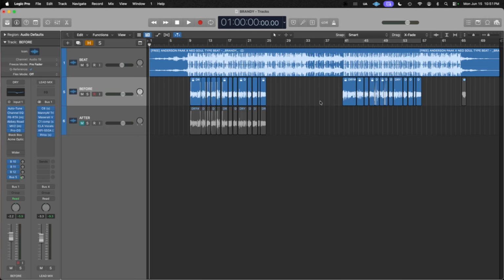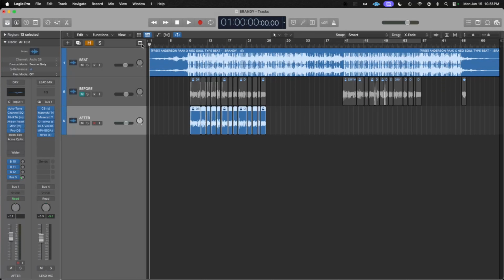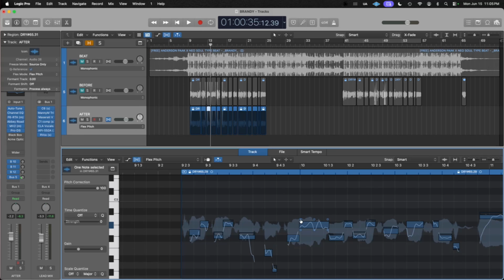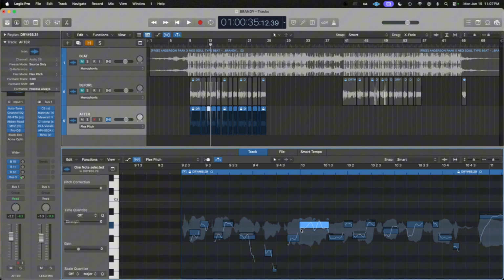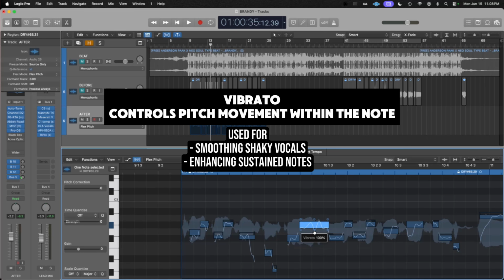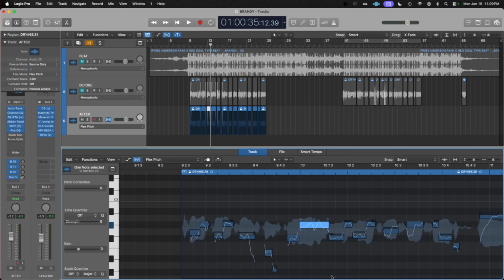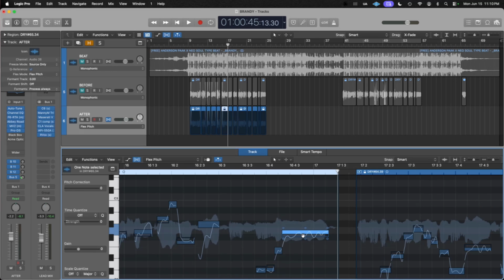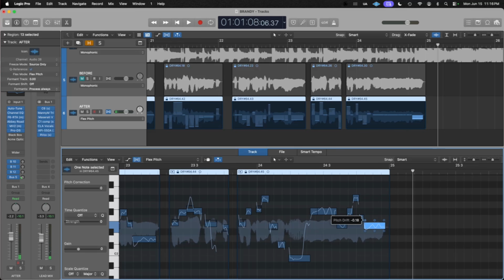Flex Pitch Masterclass for R&B Vocals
🎙️ FLEX PITCH EXPLAINED IN 12 MINUTES | Logic Pro Vocal Tuning Tutorial

Want cleaner vocals without spending money on extra plugins?

In this video, I'm breaking down everything you need to know about Flex Pitch in Logic Pro in just 12 minutes. Whether you're recording R&B, Hip-Hop, Pop, or Podcast vocals, Flex Pitch is one of the most powerful stock tools inside Logic for correcting pitch, controlling vibrato, adjusting formants, tightening timing, and creating professional-sounding vocal performances.

In this tutorial you'll learn:

✅ How to enable Flex Pitch in Logic Pro
✅ How to correct vocal pitch naturally
✅ How to adjust vibrato and pitch drift
✅ How to use formant shifting for better vocal tone
✅ How to fix timing issues inside Flex Pitch
✅ Common mistakes that make vocals sound robotic
✅ My personal workflow for tuning R&B vocals

If you're an independent artist, producer, engineer, or content creator, this video will help you get better vocal results using only the tools already included with Logic Pro.

🎧 Tools Used

• Logic Pro
• Flex Pitch
• Audio Interface
• Studio Microphone

🔥 Need Production, Recording, Mixing, Mastering, Songwriting, Content Creation, or Artist Development?

For The Record
One Stop Shop for Artists